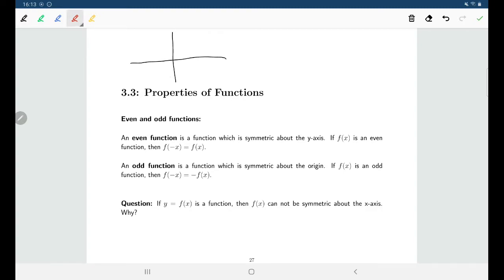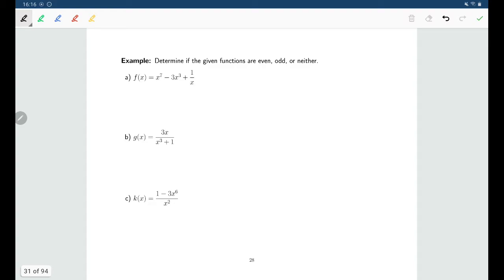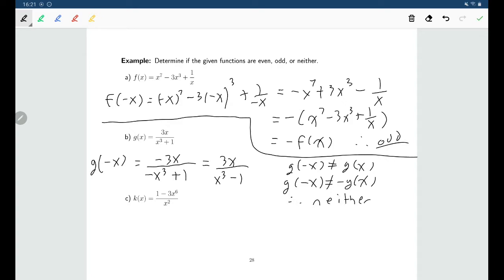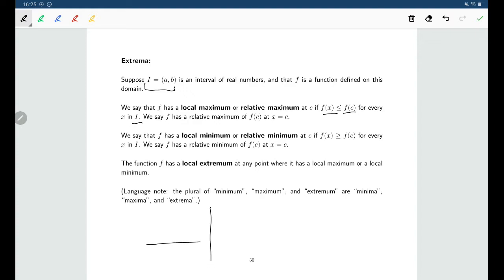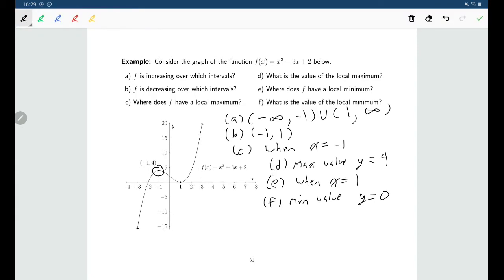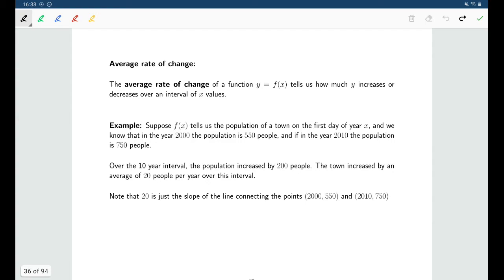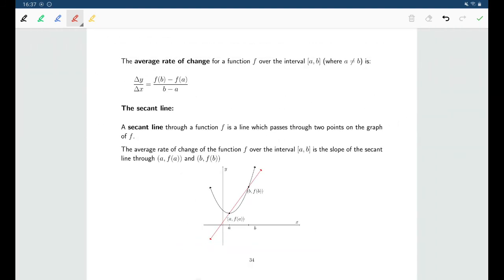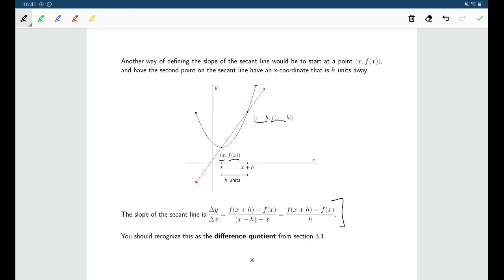Math 107: Section 3.3